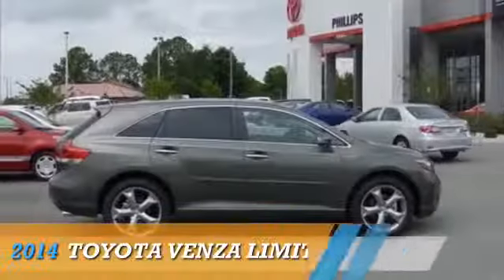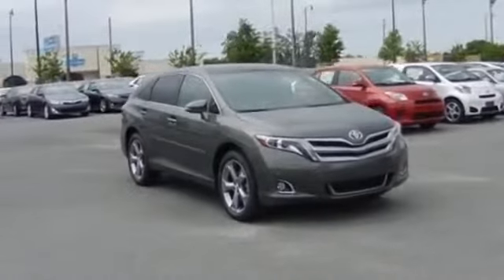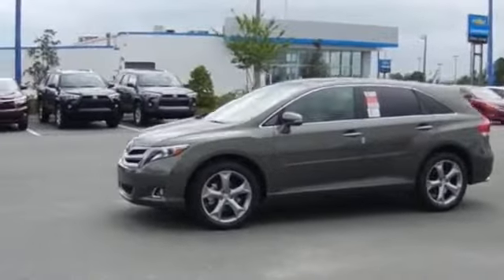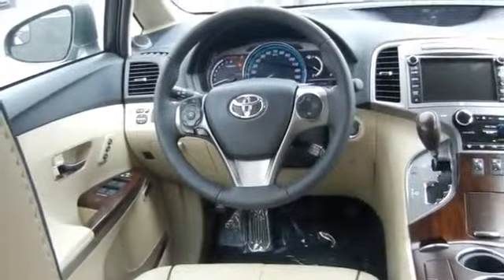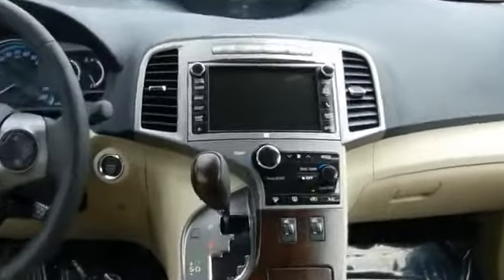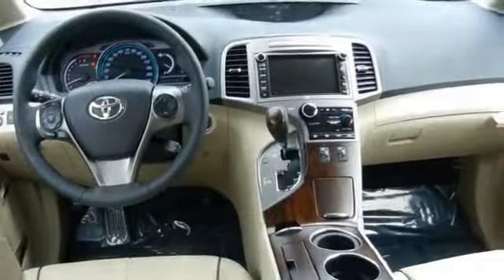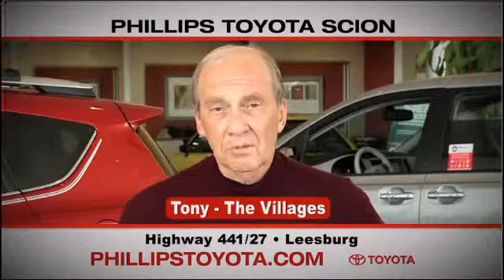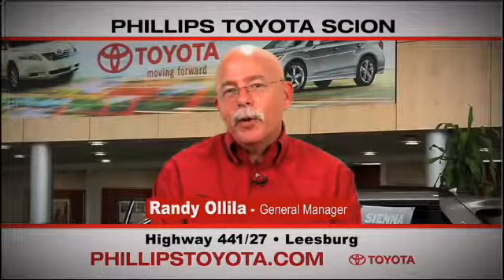2014 Toyota Venza 4887 - Leesburg FL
Year: 2014
Make: Toyota
Model: Venza
Trim: Limited
Engine: 3.5 liter 6 cylinder FWD
Transmission: Automatic
Color:
Mileage: 0
Address:
VIN:4T3ZK3BB6EU068212